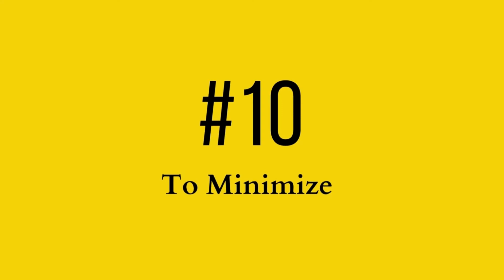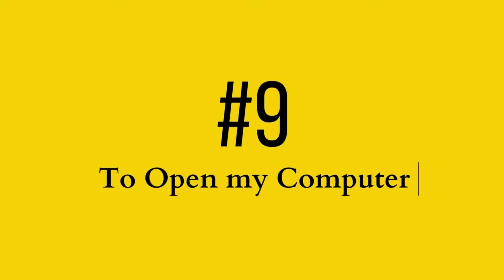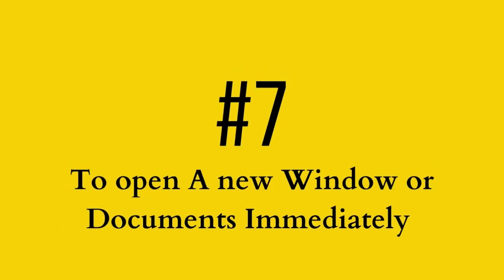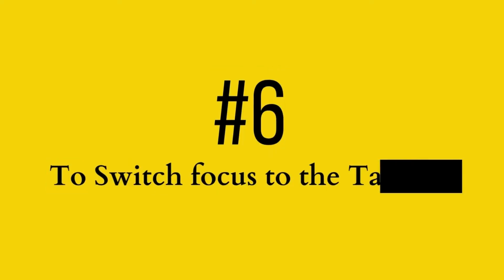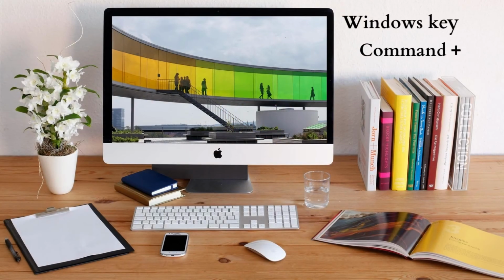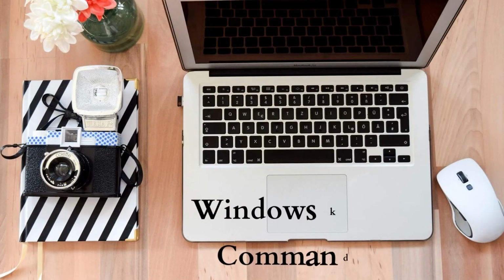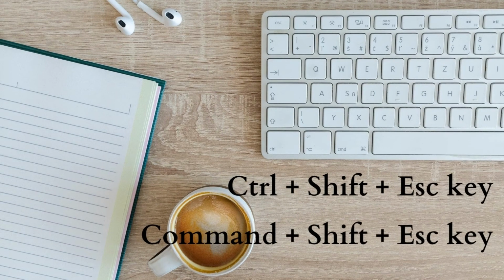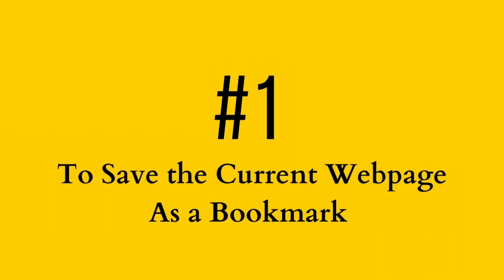These Essential Keyboard Shortcuts should be known by Everyone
True Facts6, will introduce you to 10 unique keyboard shortcuts that you didn’t know about before. You are my friend in the right place. Complete details and information are inside the video, which you can watch till the end.